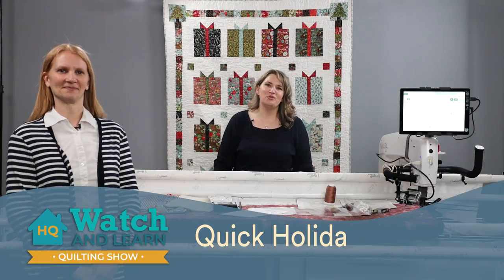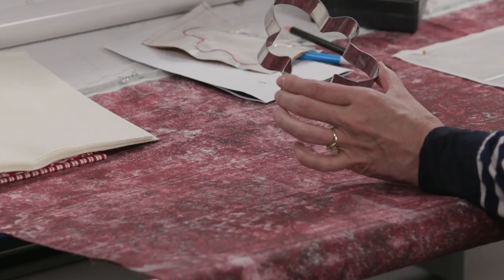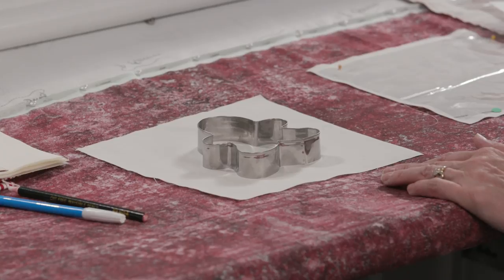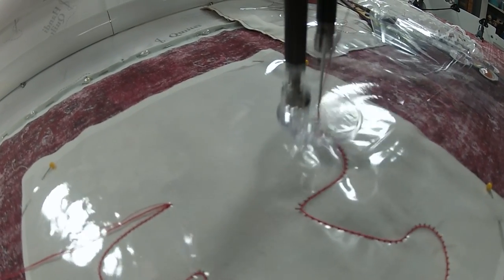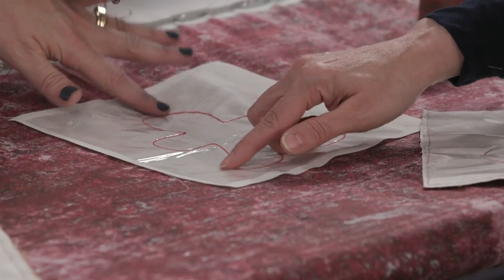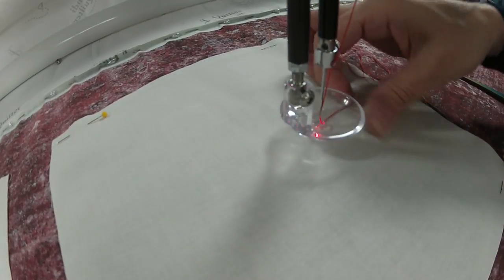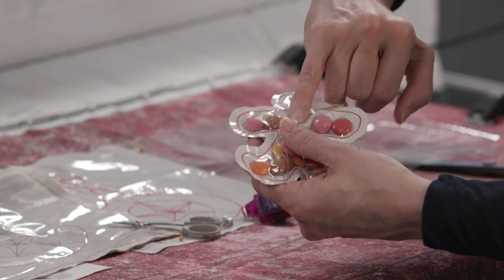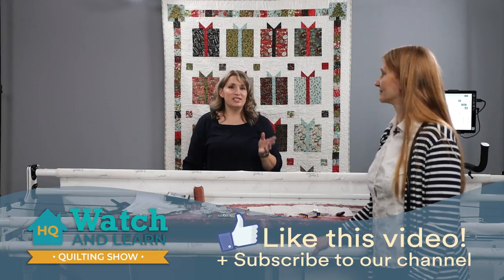How to Quilt Holiday Gifts on Your Longarm Machine - HQ Watch and Learn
Looking for a quick and easy, last minute Holiday project? Join Kim and Kristina as they teach us how to make cute little holiday gifts on a longarm machine.

Our Educators will be answering your questions live!